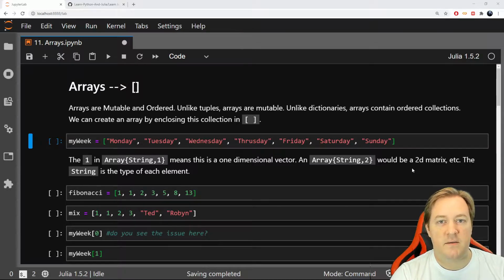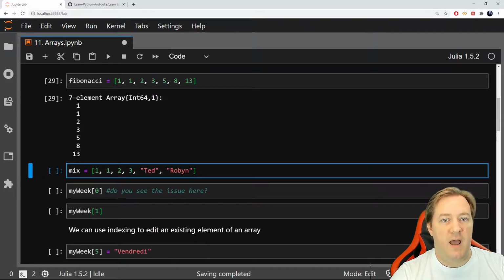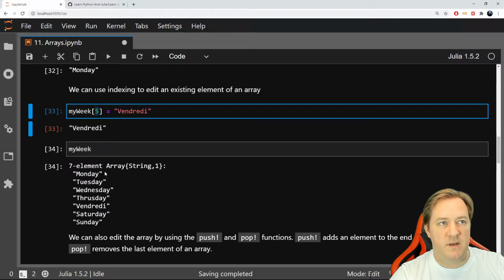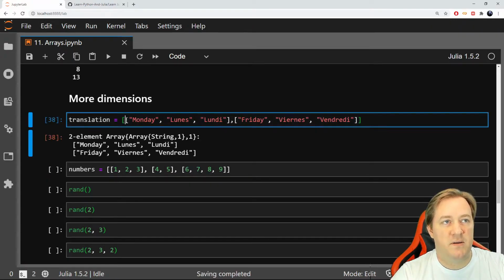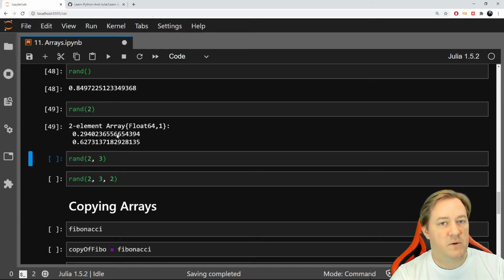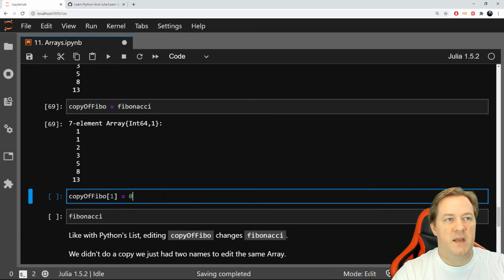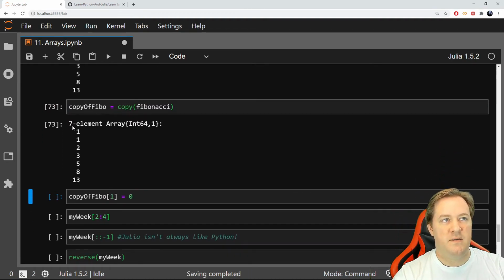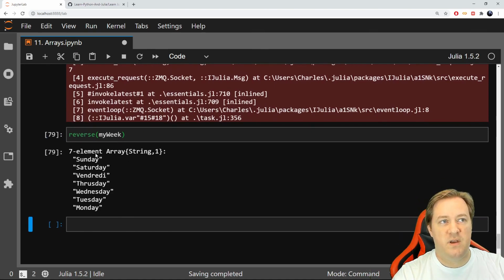#13 Julia - Arrays in Julia (similar to Python's Lists)